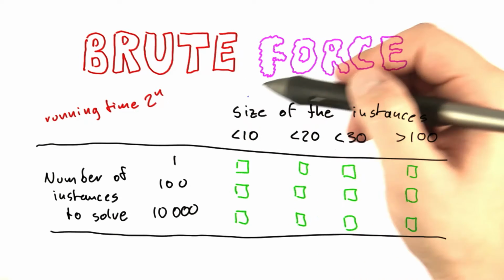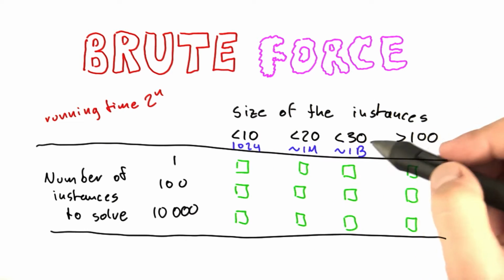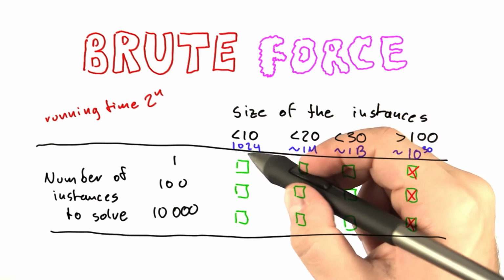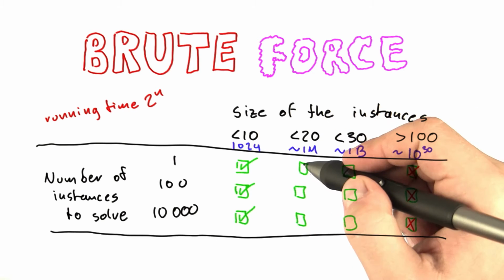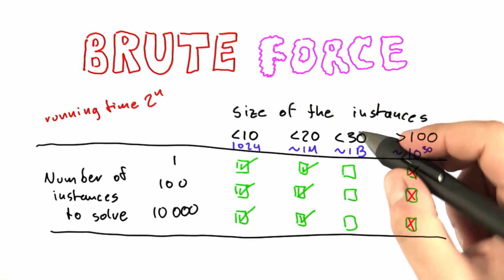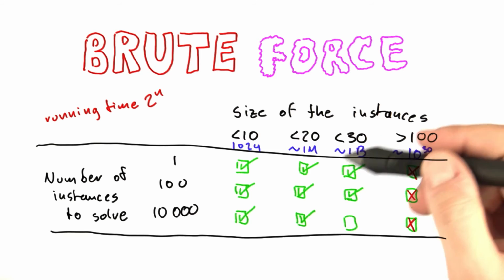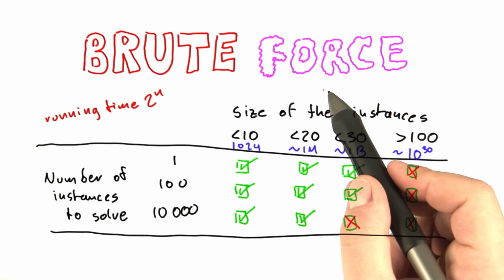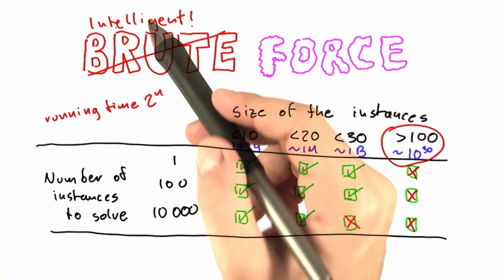Number Of Instances Solution - Intro to Theoretical Computer Science